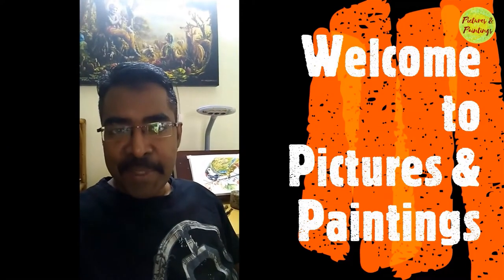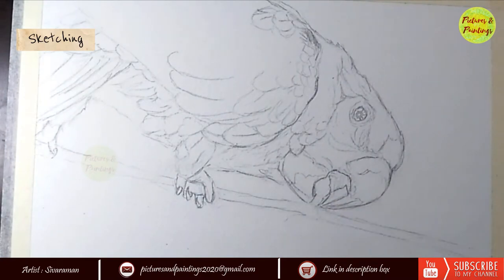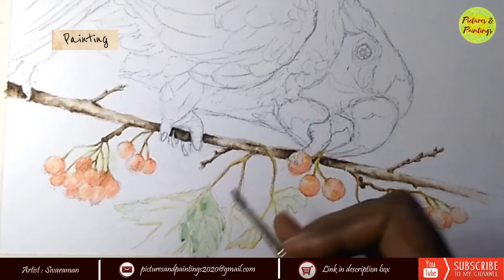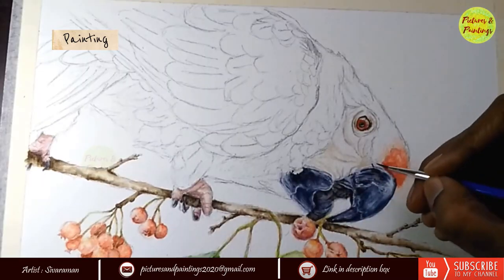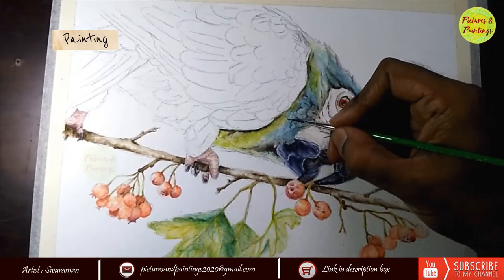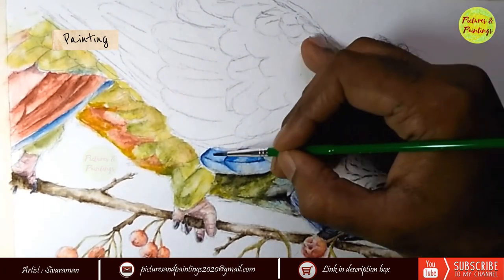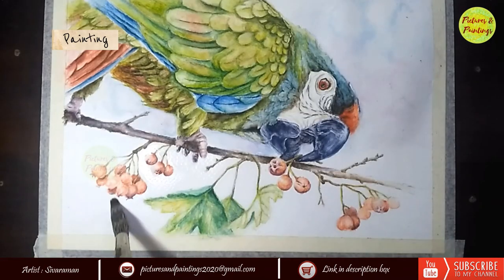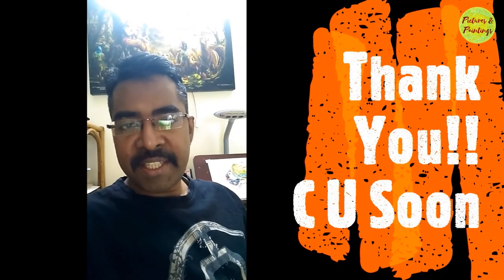How I painted, "Beauty And The Feast" I Watercolor Painting Demo I 8:13 mins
"Beauty And The Feast" is part of our series of watercolor paintings on Parrots - Macaws & Cockatoos.

Copies for Sale :
Time & again we keep receiving inquiries about purchasing artwork. We weren't keen on it for a long time but finally hosted it in a couple of sites for friends & family to purchase copies. We are planning to use the minuscule profit we earn through any sale from these sites to fund our hobbies & share a small portion to help people around us.

Copies of this & some of his other paintings are available for sale in the below link.

NA

The reference pic used for this painting is taken from Internet, Pixabay, Unsplash & Flickr